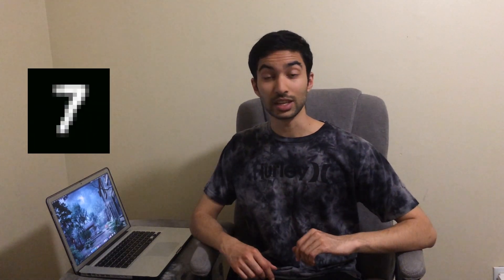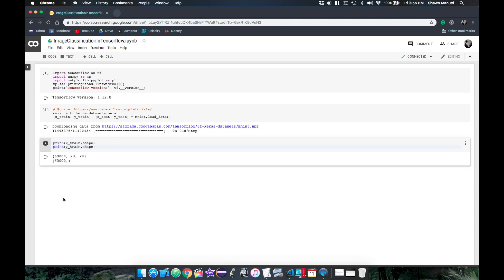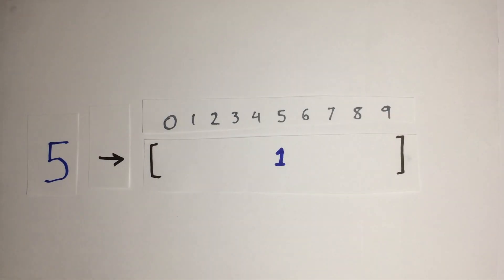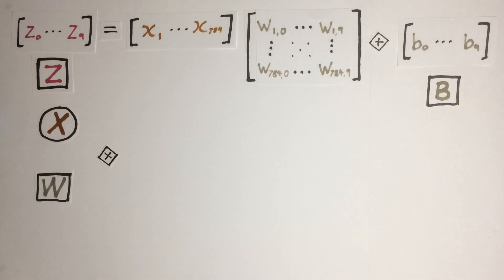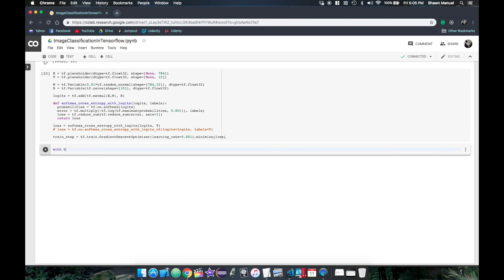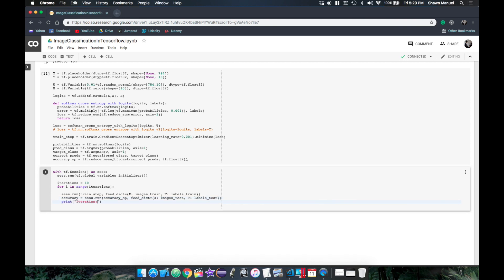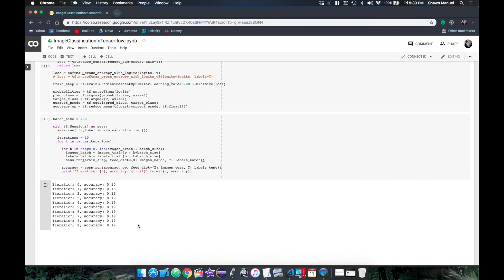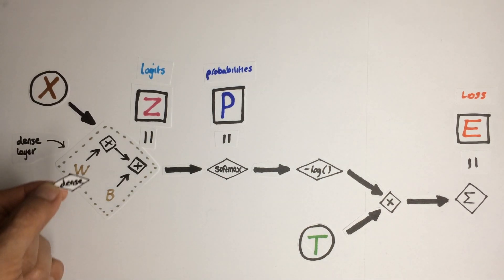DIY Image Classification in Tensorflow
Feeling stuck on Tensorflow terminology when building and training a neural network?

Let's investigate how we can classify images of handwritten digits from the MNIST dataset using a neural network and learn Tensorflow in the process.